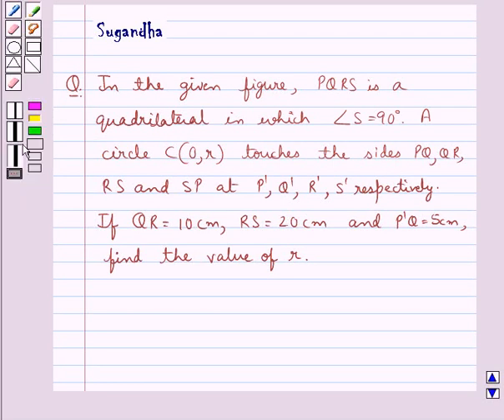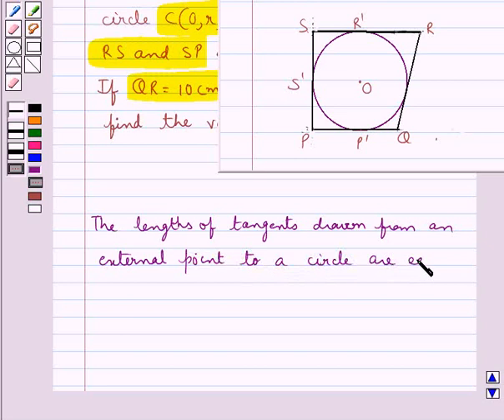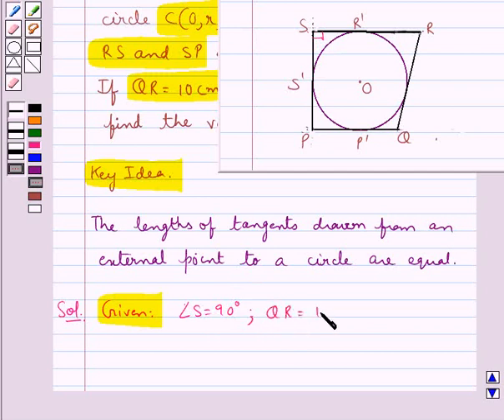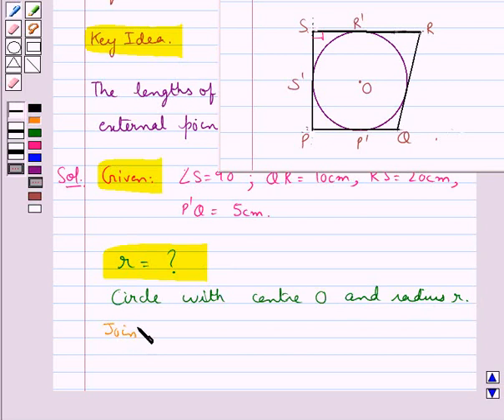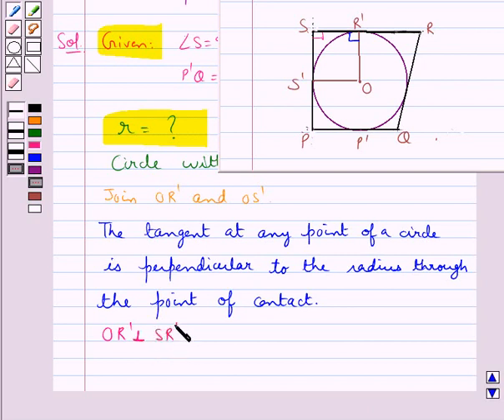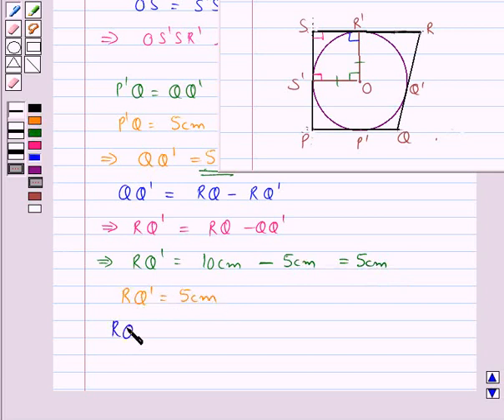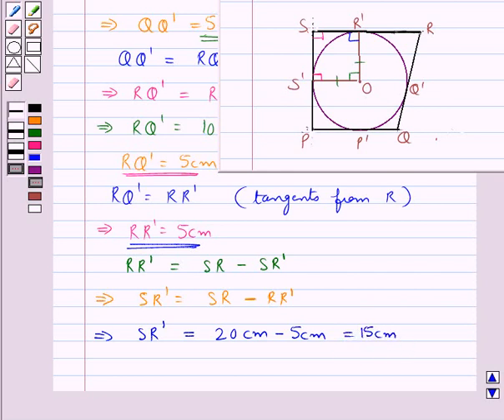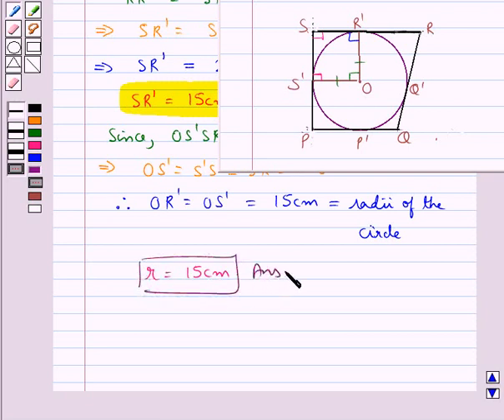Maths X RSA 10 3